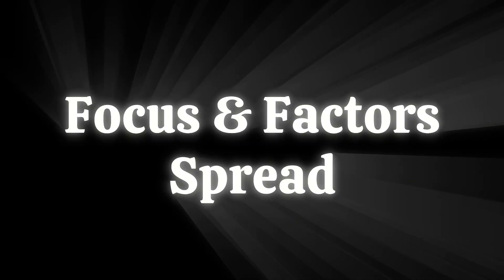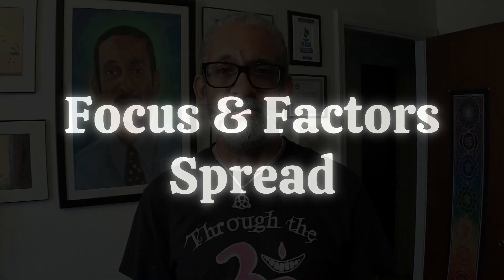[Viewer Request] Card Spreads Series: Focus & Factors Spread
In this latest installment of this viewer-requested series, I share another 3-card spread, the Focus & Factors Spread,  which I use in my personal reading practice.

In the video, I first lay out the cards and explain their positional meanings, and then work it using some questions for the purposes of demonstration.

The decks featured are my creations: the Kipper of Himm; the Gypsy Witch Oracle; and the Angel Insights Oracle (Pocket Edition).